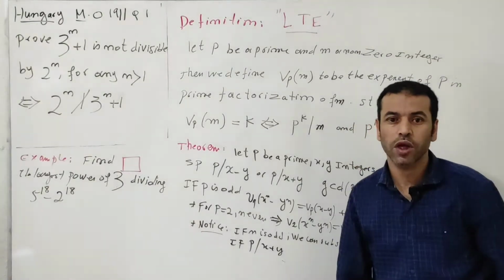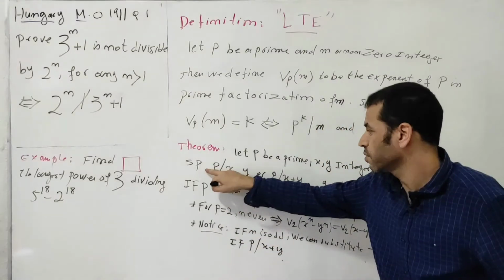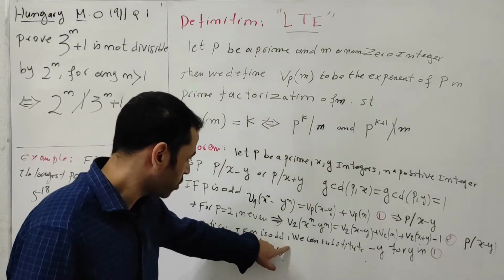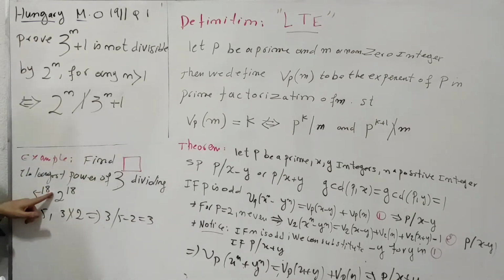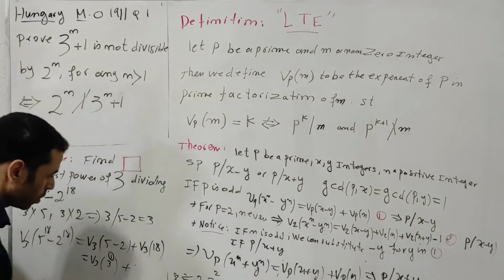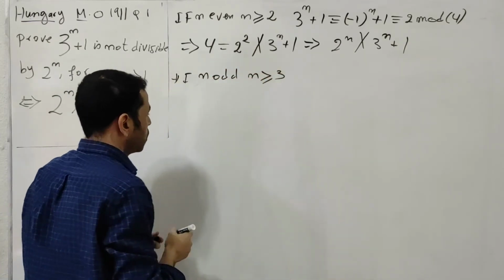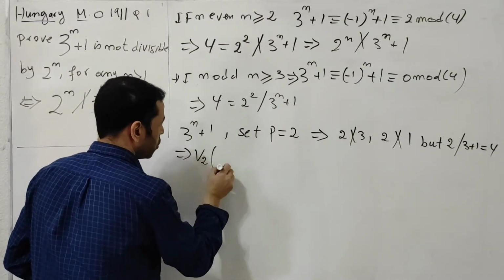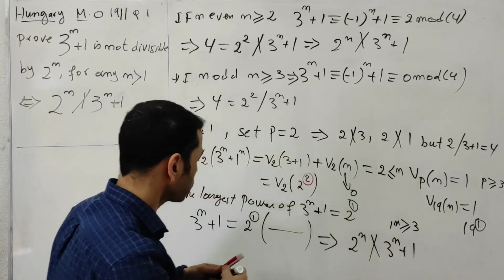hard arithmetic Lifting the expenent (LTE) hungarian Mathematical olympiad